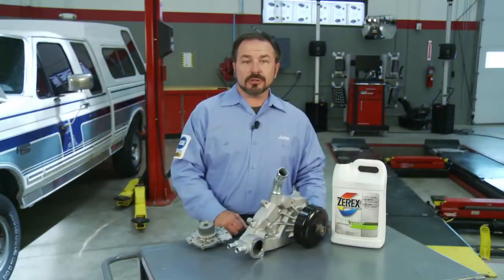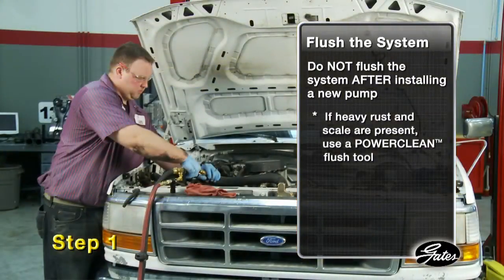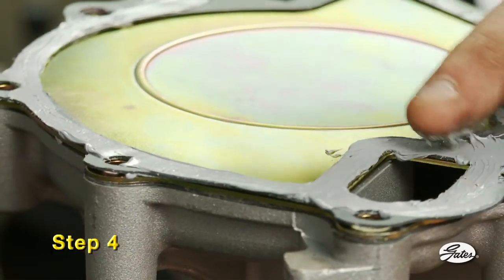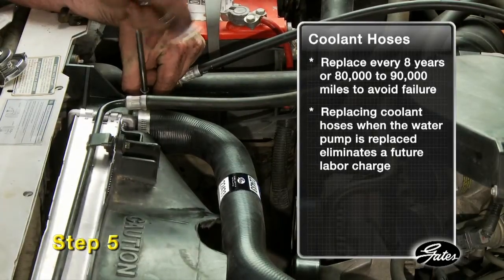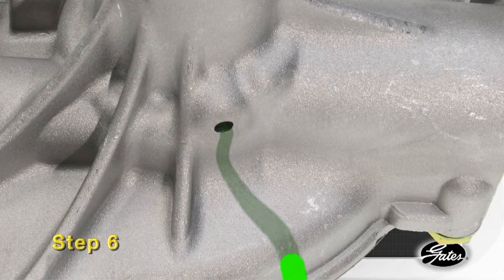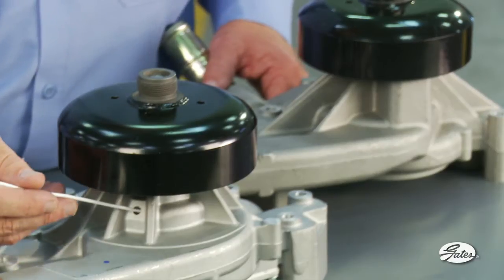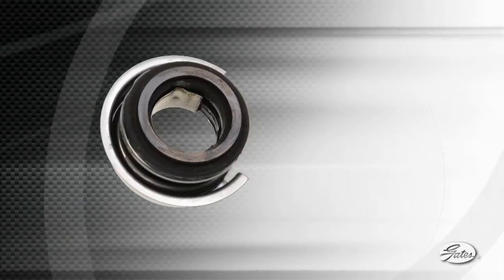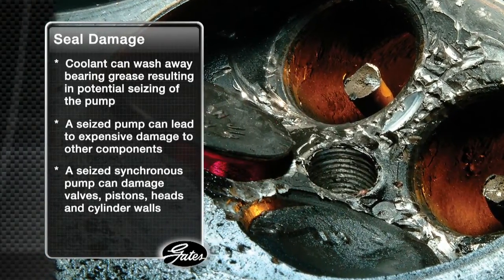Gates Cooling System Part 3 Water Pump Installation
Water pump seals are the most critical part of your cooling system since they can be easily damaged by coolant contamination.  Here is the recommended procedure for replacing water pumps and protecting water pump seals from Gates, a world leader in water pumps.  Are a few drops of coolant at the weep hole normal?  What are weep chambers?  What flushing techniques are best?  Part 3 of Gates Cooling System series.